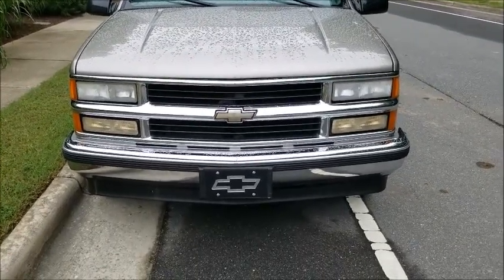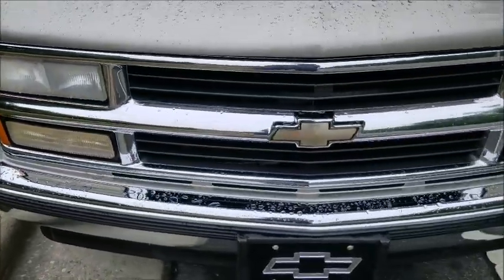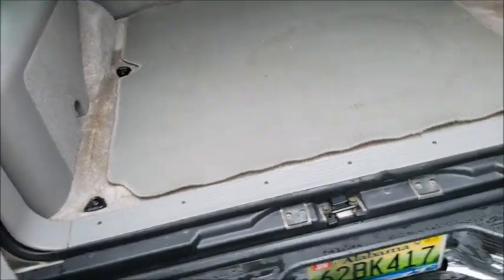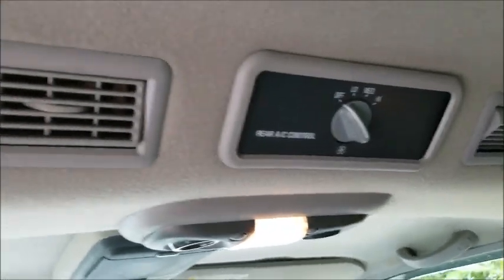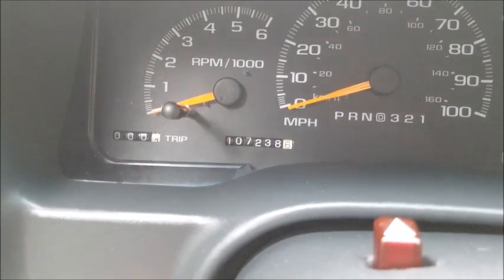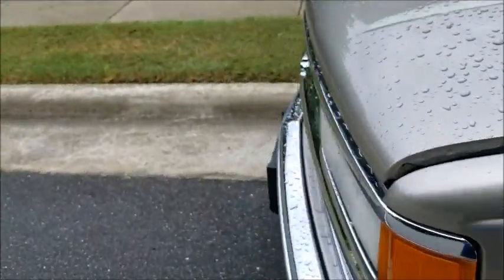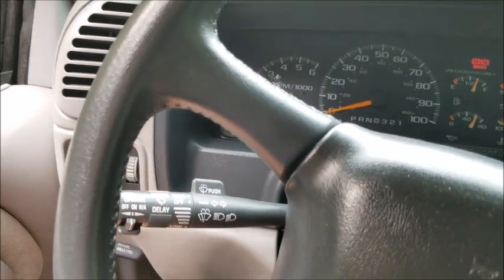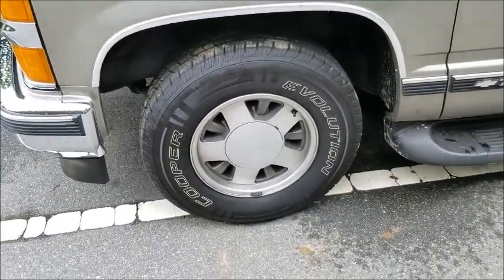1999 Chevrolet Tahoe | MY NEW TRUCK!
I finally did it, I bought my first truck.